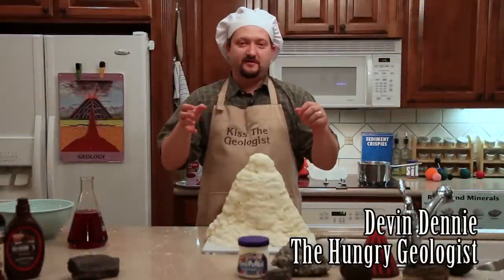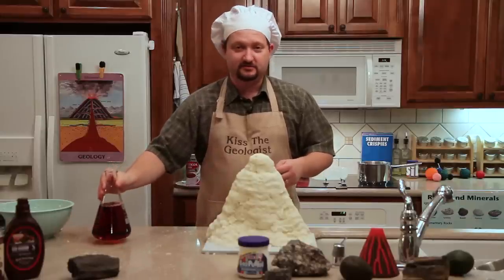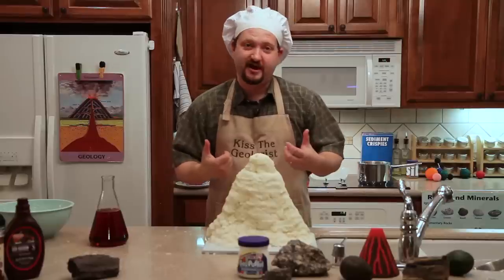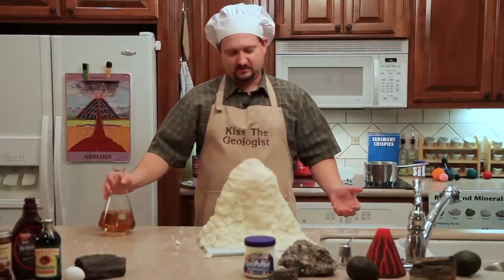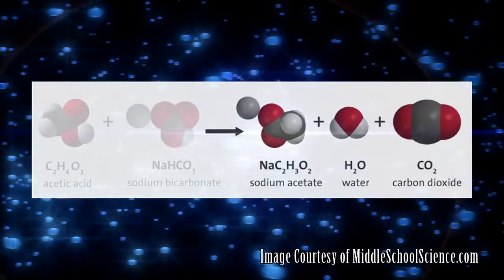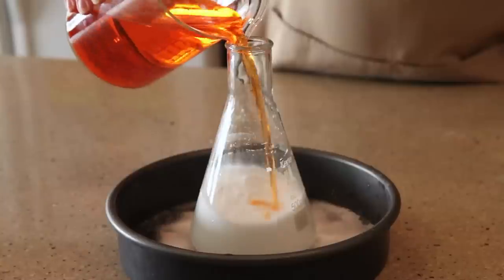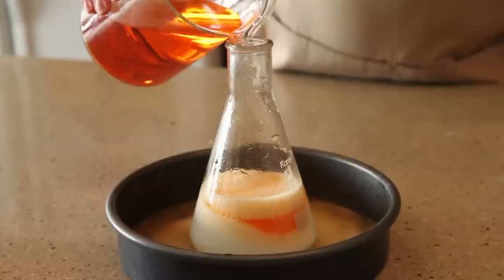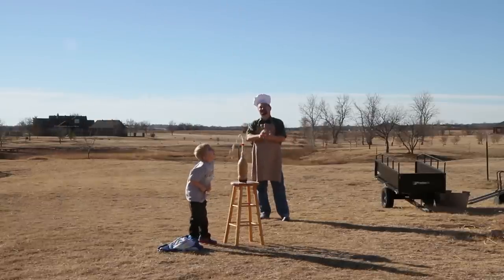Geology Kitchen #10 - Volcanoes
Volcanoes form when magmas make their way to the Earth's surface and erupt. Volcanoes vary by type; cinder cones, stratovolcanoes or shield volcanos. The intensity of the eruption depends in part on the composition if the lava, and following, how much gas is contained within the melt and how viscous (reseitive to flow) the magma is upon reaching the Earth's surface. This episode demonstrates how the release of gas is an importance factor in the violence of a volcanic eruption through the classic baking soda-vinegar volcano, and a more modern analog with diet soft drinks.